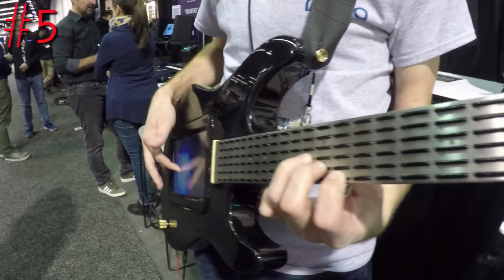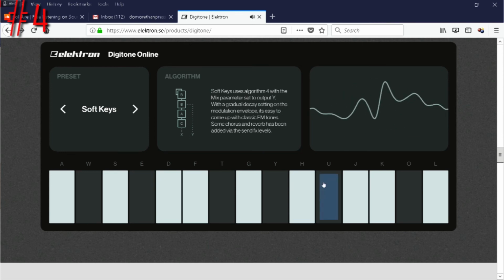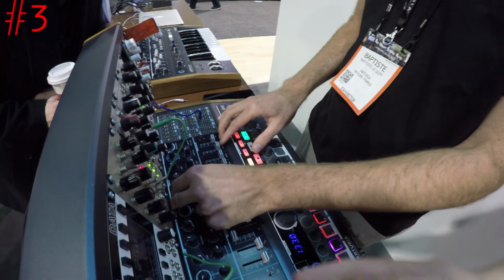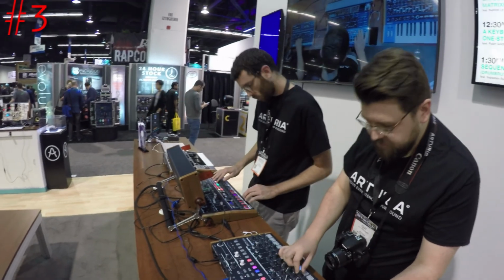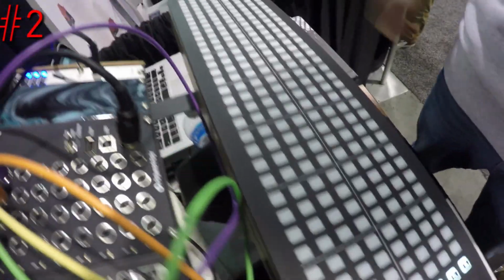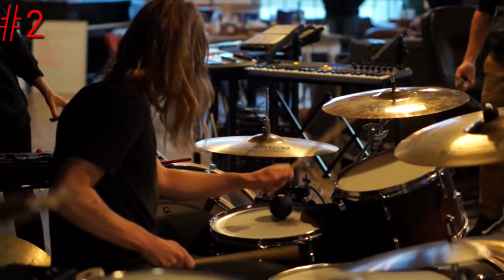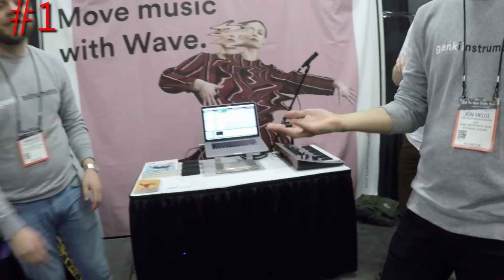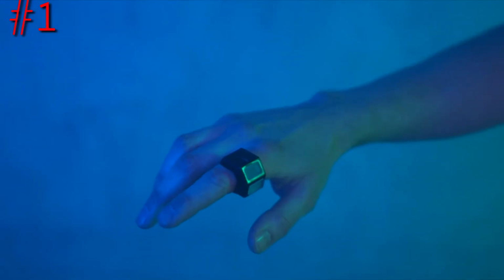NAMM 2018 TOP 5 Coolest and WEIRD Musical Instruments and Gadgets!!!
We went to NAMM on a mission this year. To find the coolest, most weirdest, strangest pieces of music gear 2018 has to offer us! And boy did we find it!

00:54 MISA DIGITAL KITARA
01:56 ELEKTRON DIGITONE
03:01 ARTURIA RACKBRUTE / MINIBRUTE 2 / DRUMBRUTE
04:49 POLYEND PERC PRO
06:57 GENKI INSTRUMENTS WAVE

Connect below for more adventures in music, technology, and adventuring.